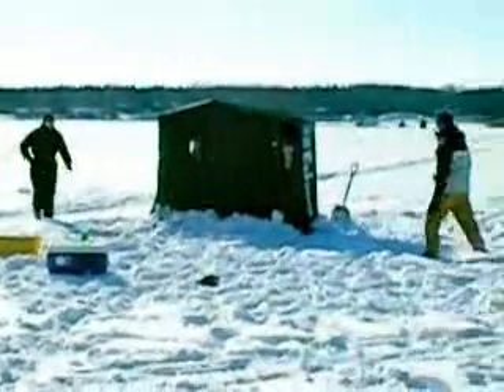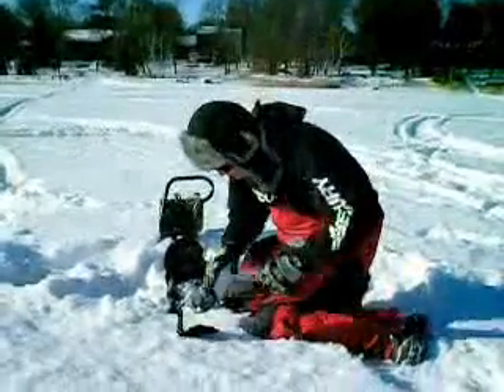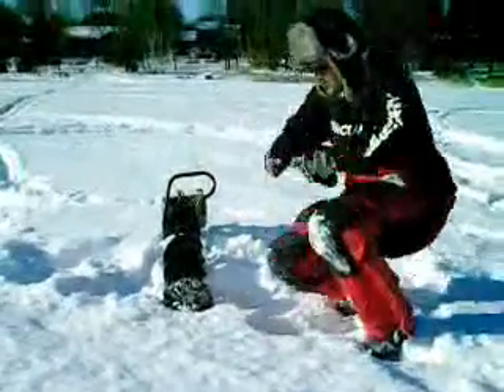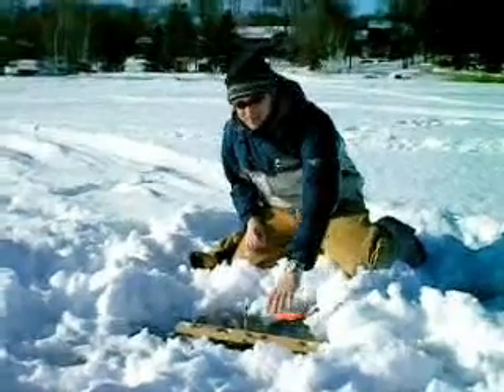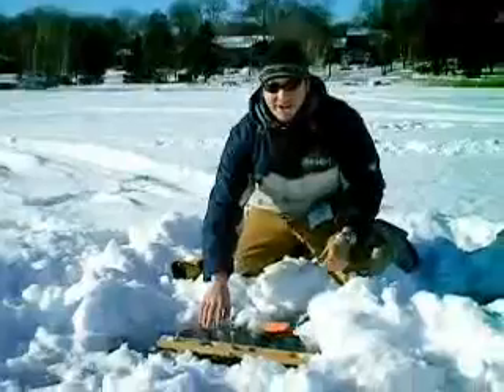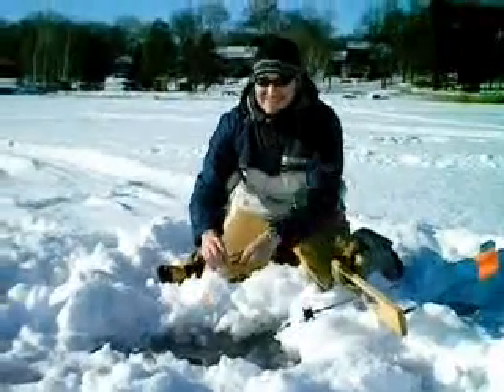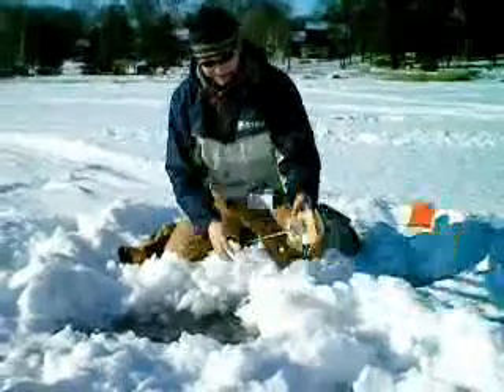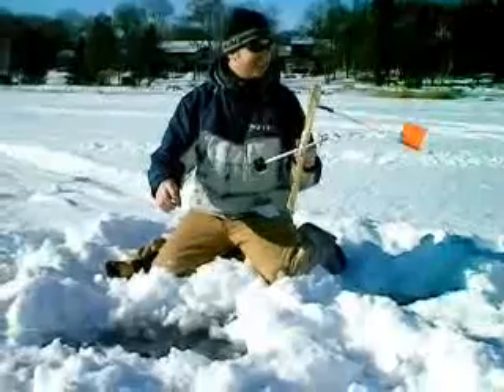Ice Fishing in Brainerd, Minnesota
We went ice fishing with Nat, Adam, Walter, Alex, and Ryan Beebe this week in Brainerd, Minnesota. We also had a chance to ride a snowmobile. Our time with family was great.